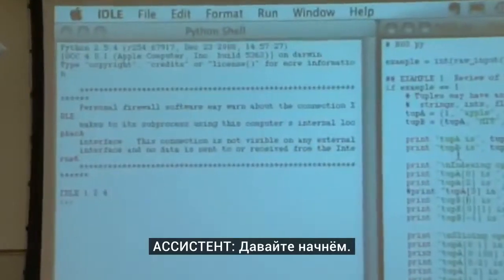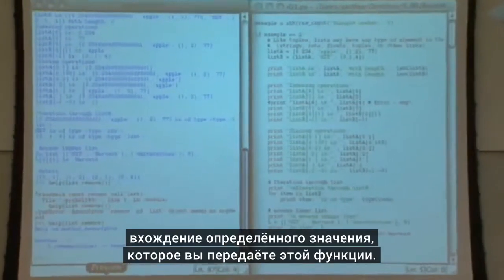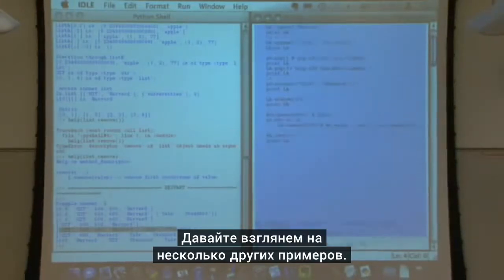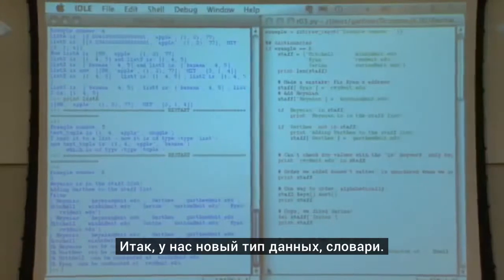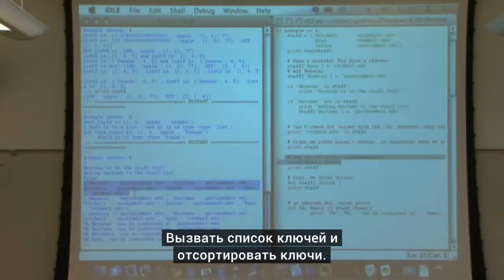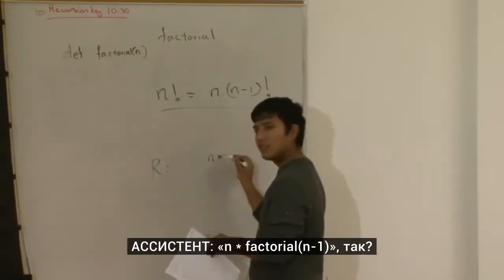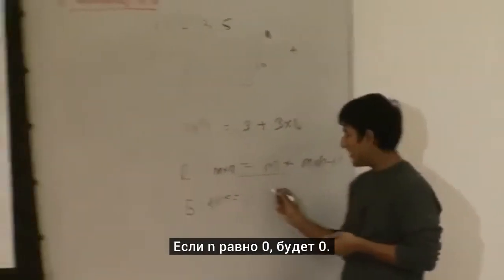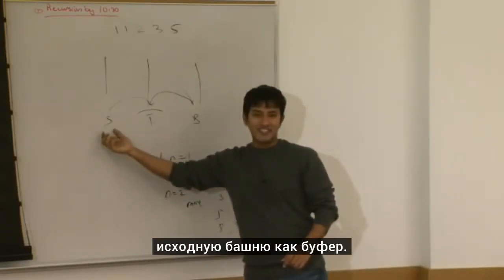[6.00sc | Семинар 3] Списки и их элементы, сортировка, рекурсия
На данном семинаре разбираются темы: кортежи, списки, итерация, элементы списков, сортировка списка, изменяемость, ключи, словари, выстраивание цепей методов, рекурсия, базовый случай, Ханойская башня.